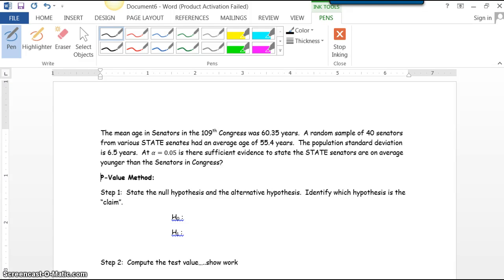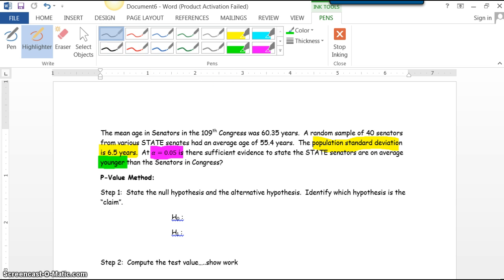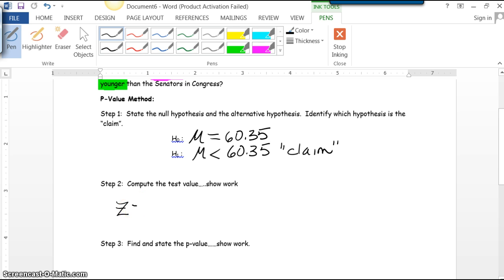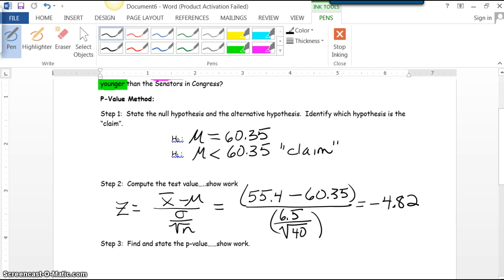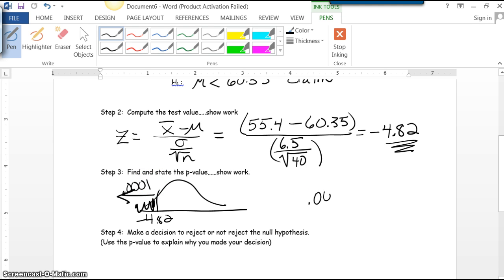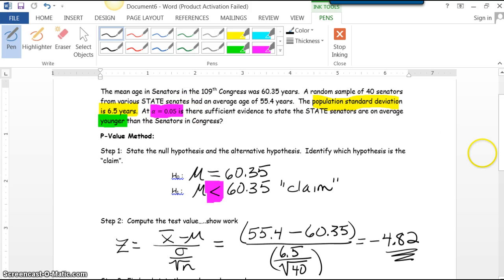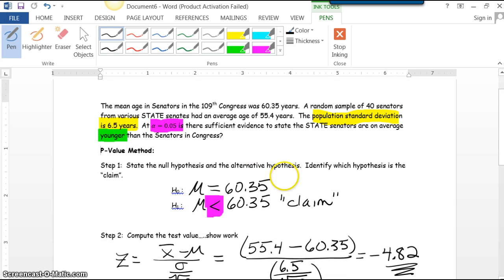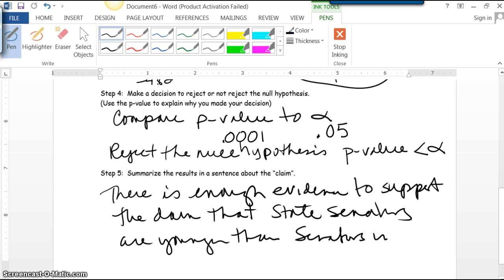Left-tailed Hypothesis Test for Mean using p-value method